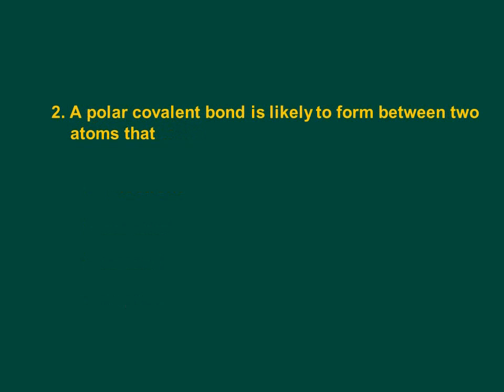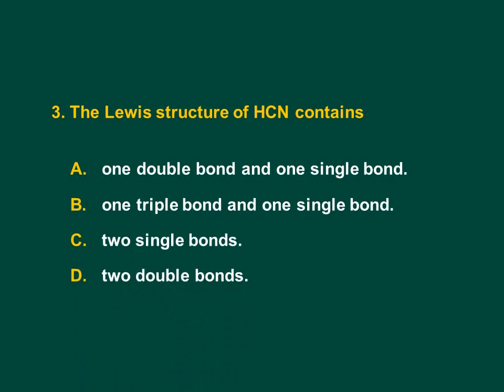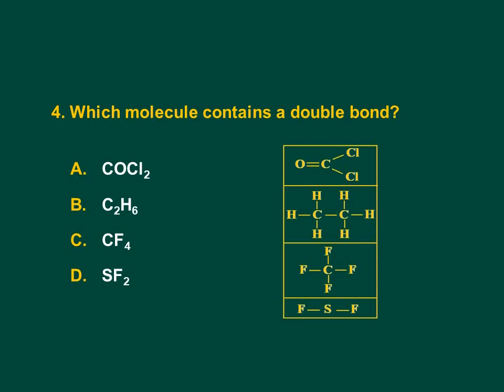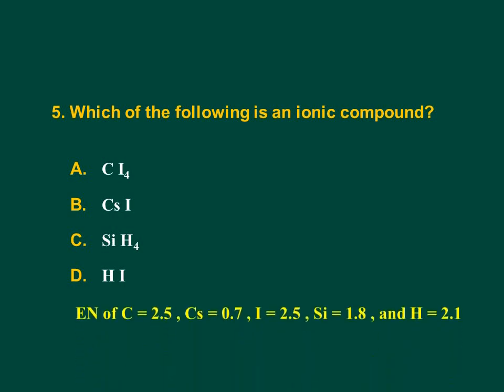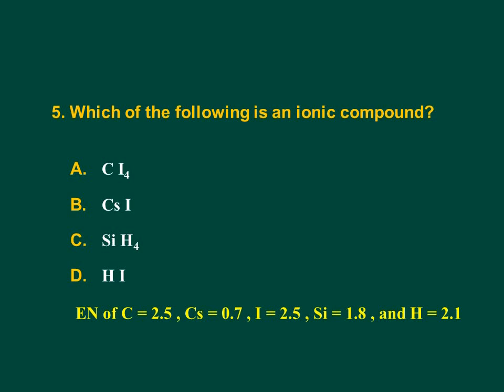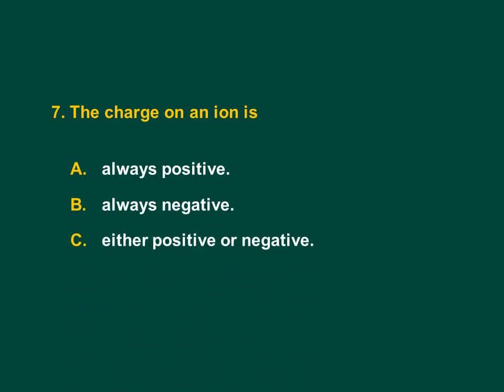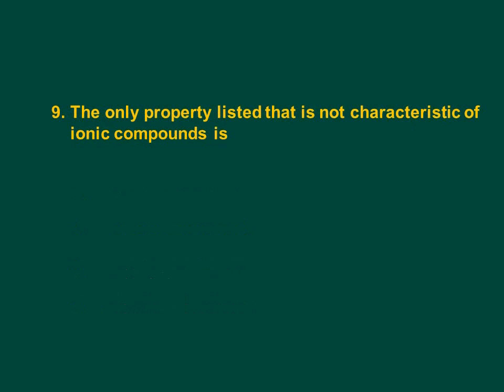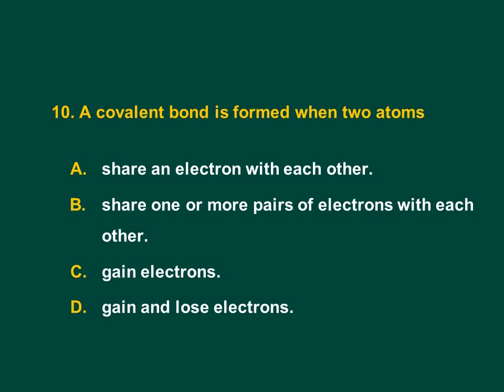Chemistry Chapter 6 Review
Chemistry Chapter 6 Review Grade 9